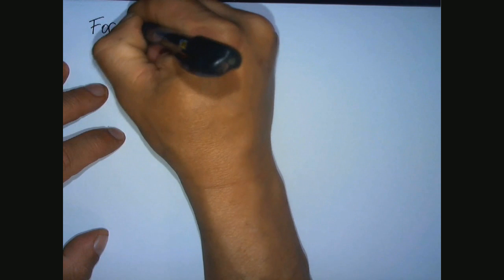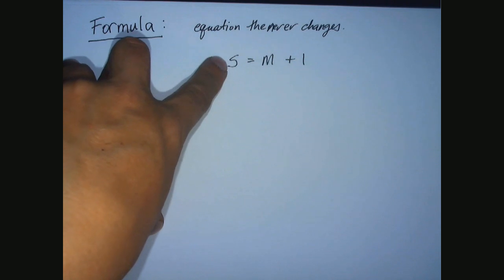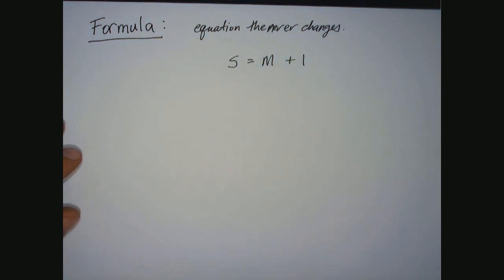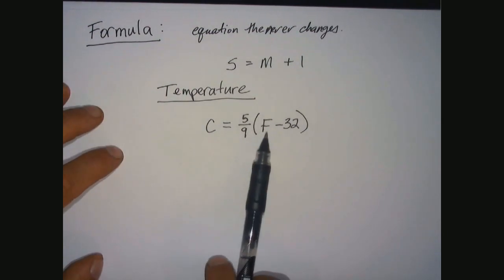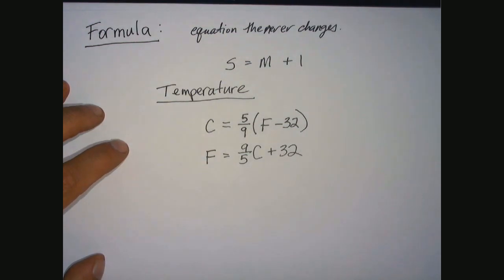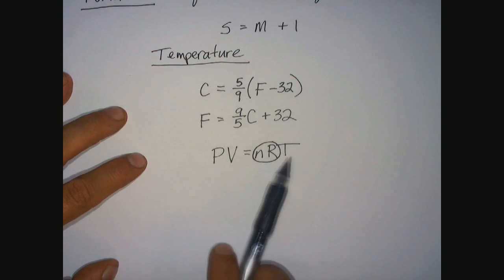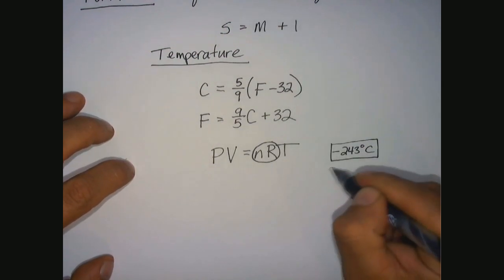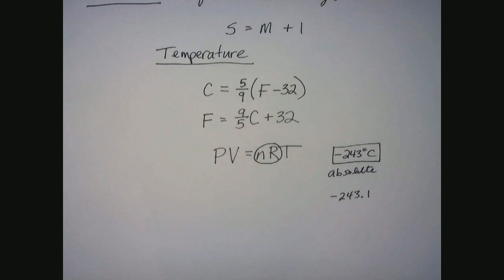MathSpace Tutoring Presents Introductory Algebra Topic #5 Formulas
In this topic, we briefly introduce the concept of Formulas.

NOTE --- Absolute zero is not -243C, it is -273.15 C